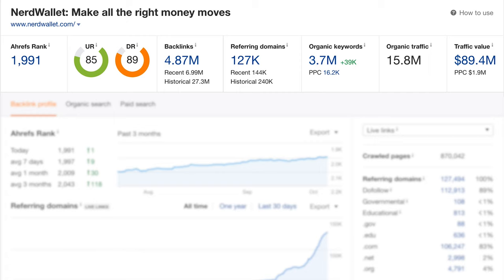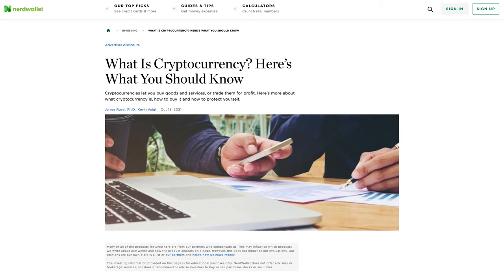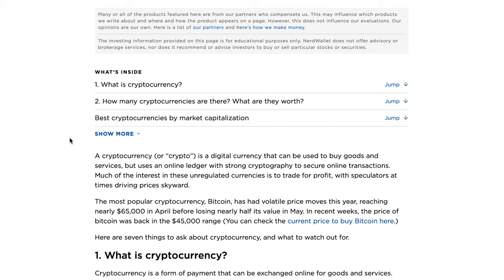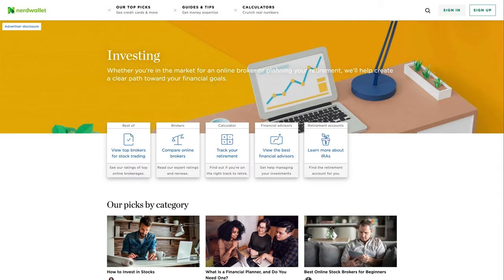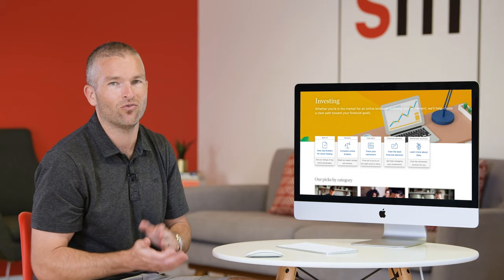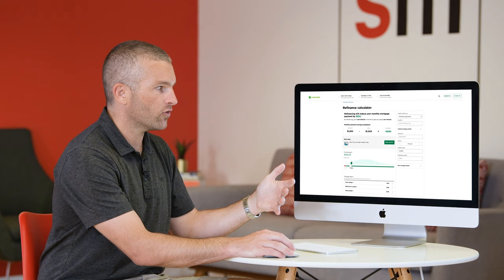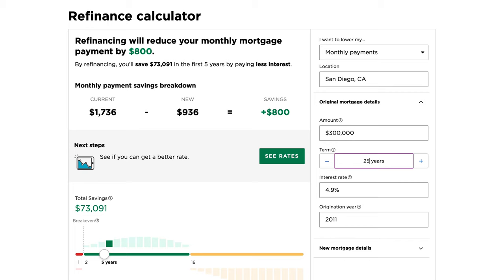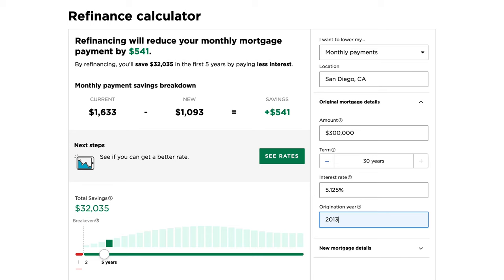How NerdWallet Has $89,400,000/mo in SEO Traffic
Learn how NerdWallet kills the game in all-things SEO with their strategy and user-friendly blog.

Show Agenda & Timestamps:
0:03 What NerdWallet and Steph Curry have in common
1:01 Prioritizing the mobile experience strategically
2:19 The benefits of a menu grid when dealing with mixed intent
4:36 Why calculators are so crucial to NerdWallet's success
9:57 Subtly getting your users to stay on-page
10:51 Favoring user-experience, while keeping page-speed low